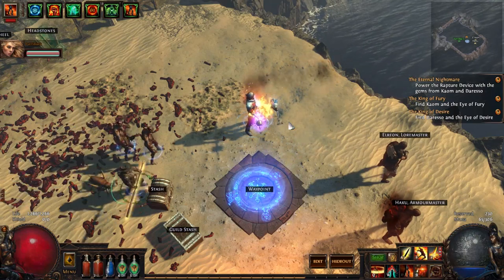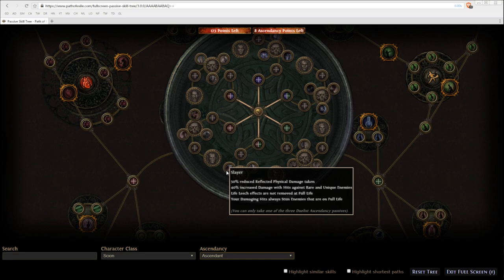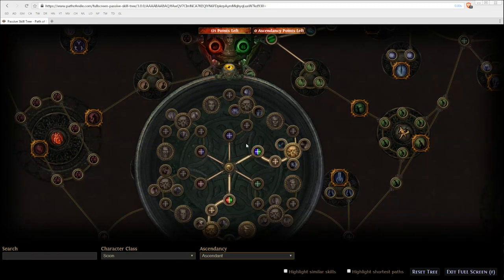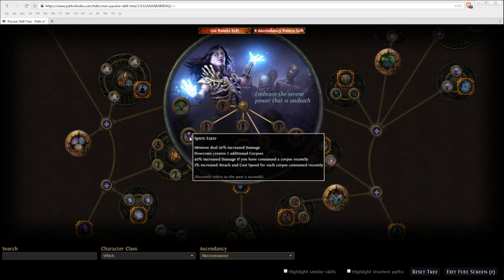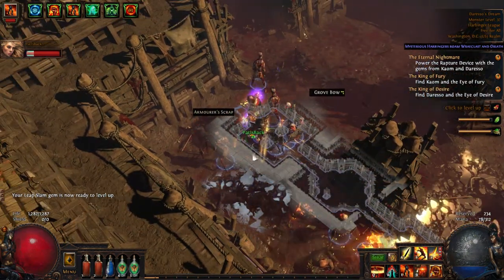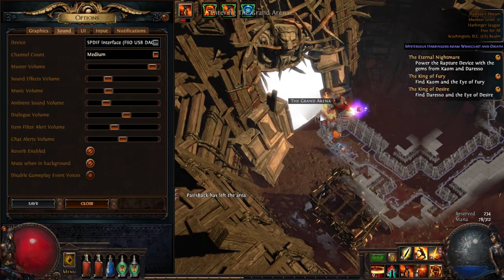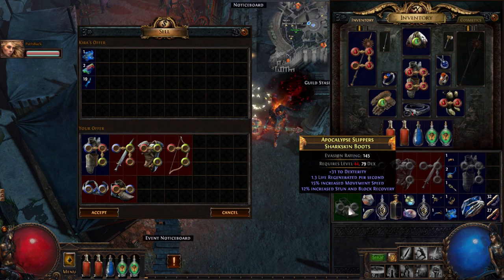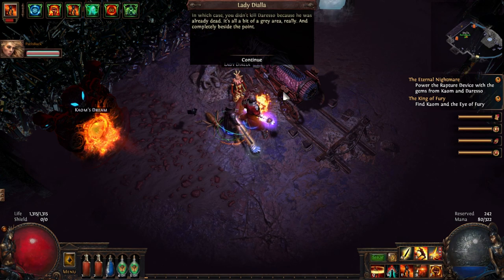Let's Play Path of Exile 3.0 - Part 16 [ACT 4]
this is the part where we spend half the episode ripping on pats hopes and dreams